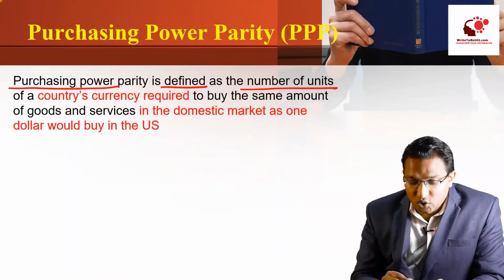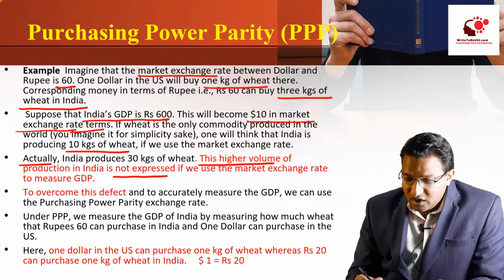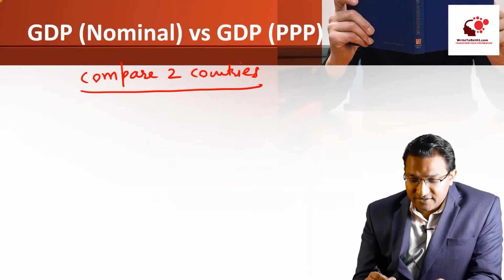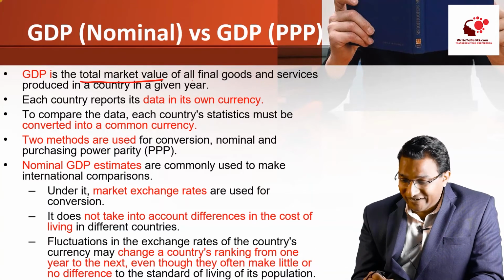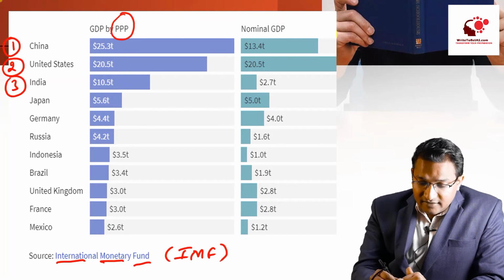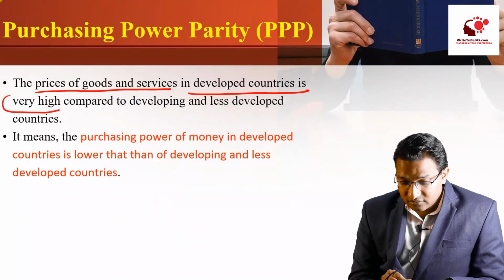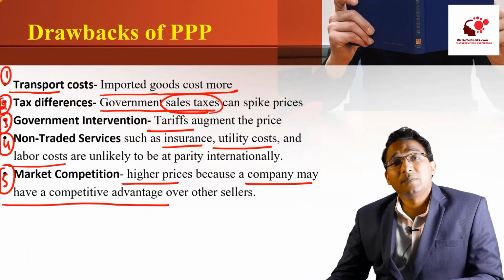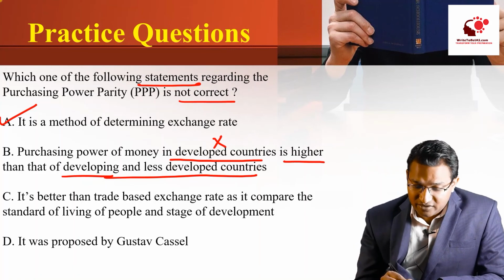PPP ER P2